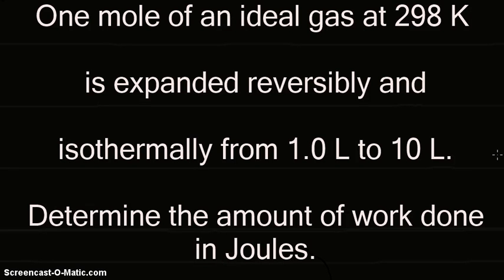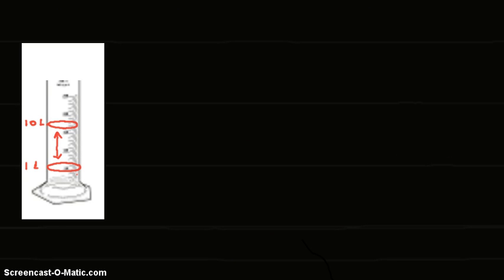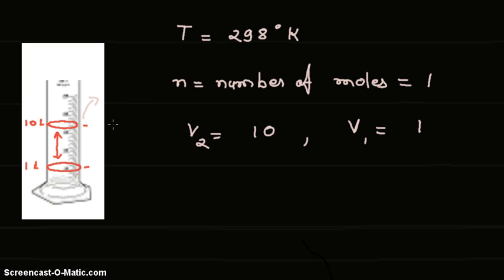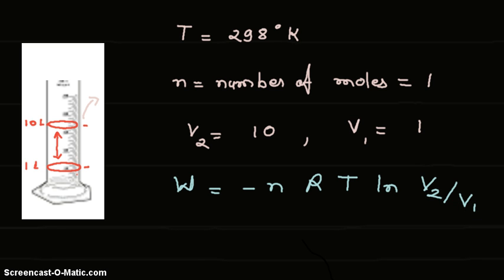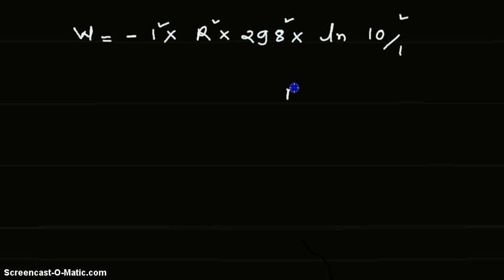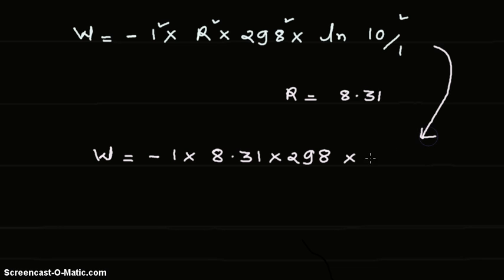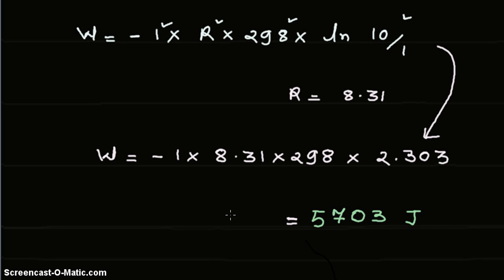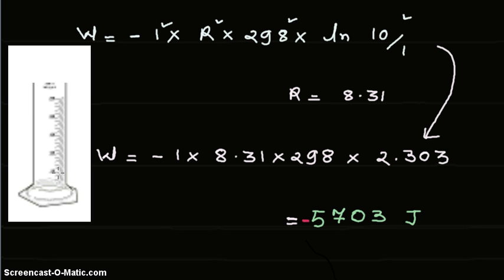Video - One mole of an ideal gas at 298 K is expanded. Determine the amount of work done in Joules.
One mole of an ideal gas at 298 K is expanded reversibly and isothermally from 1.0 L to 10 L. Determine the amount of work done in Joules.